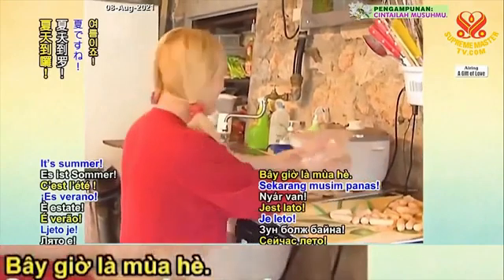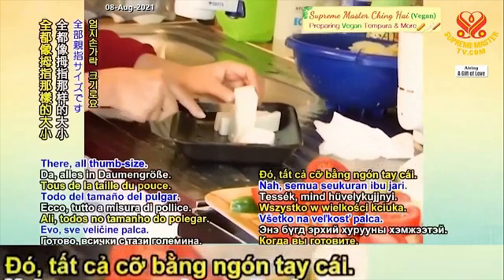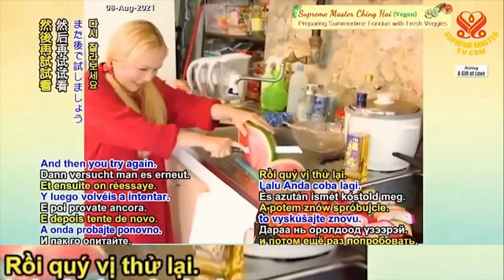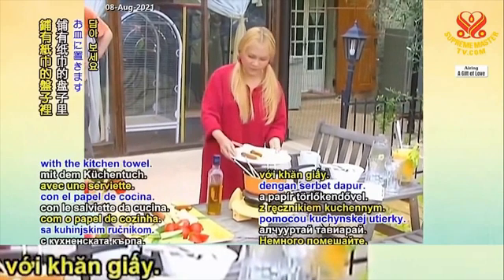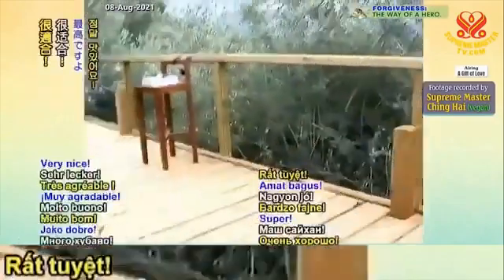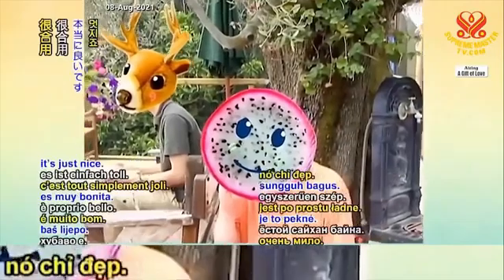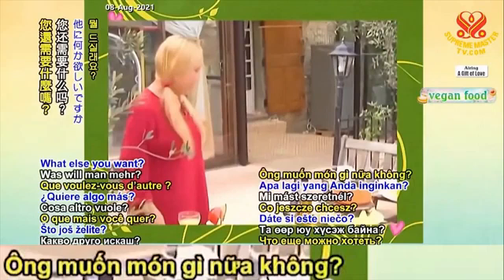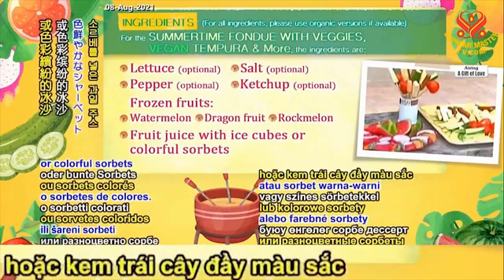SƯ PHỤ VÀO BẾP Fondue Mùa Hè Với Rau Củ Tươi, Rau Củ Chiên Giòn & Nhiều Món Khác